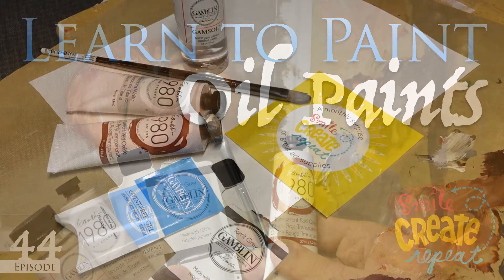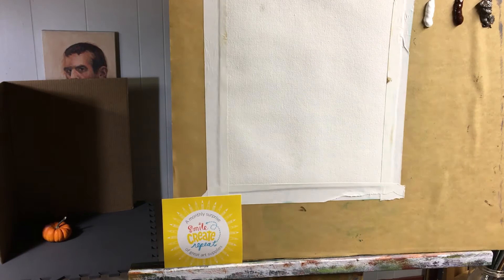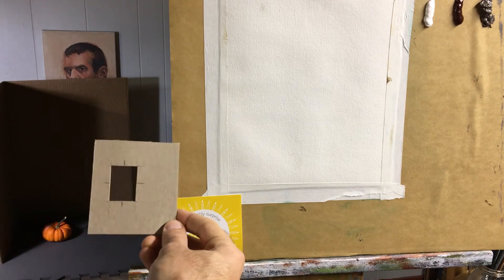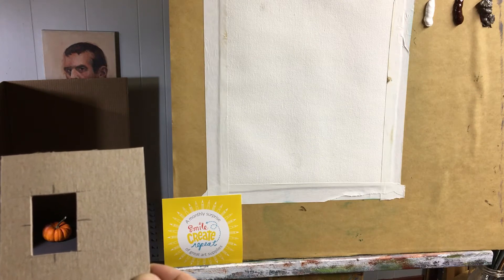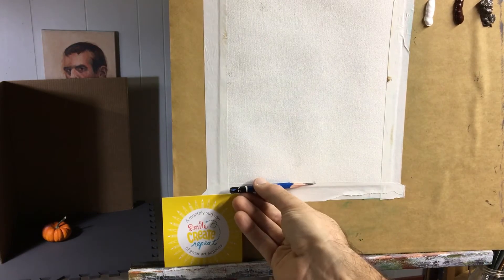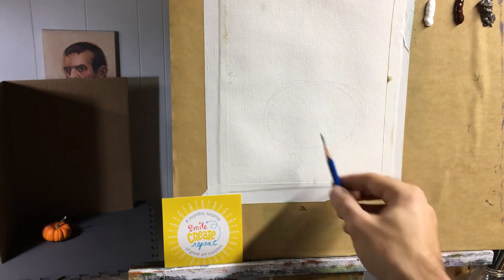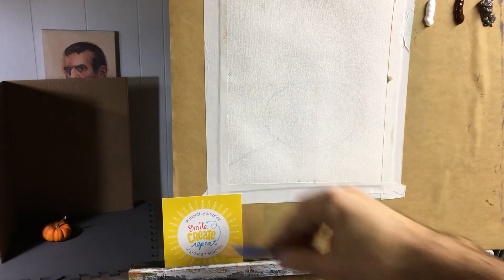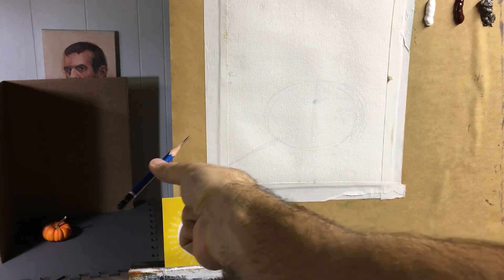Learn to Paint Alla Prima with Oil Paints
Episode 44: Learn how to paint a still life using Gamblin oil paints in this tutorial that will show you from beginning to end in real time with all the mistakes. And how to fix them. This alla prima (Italian, meaning at first attempt) tutorial uses supplies from the November 2017 art supply subscription box from Smile Create Repeat. Some of these techniques will also work with Acrylic paints.

If you'd like to get these supplies and click SHOP. There is a special link for you. Quantities are limited so once they’re gone the link will disappear. MAKES A GREAT GIFT!

*** Give it a try and Join the Fun at ***
You can cancel anytime. (But you won’t want to.)